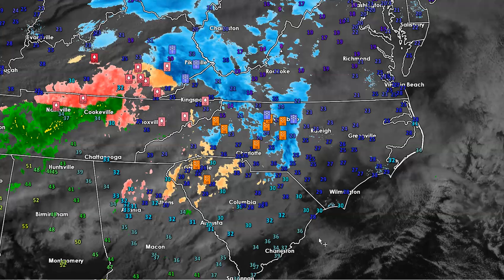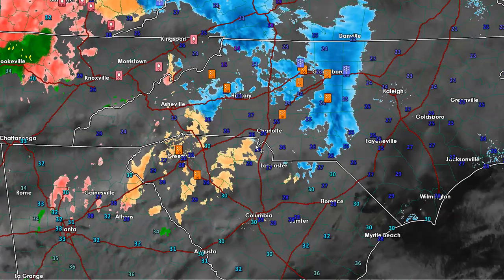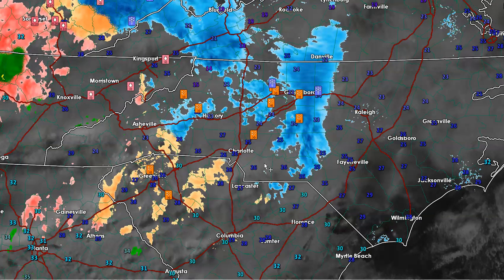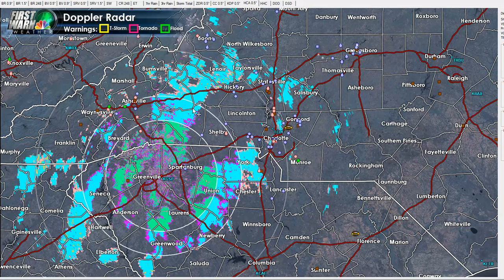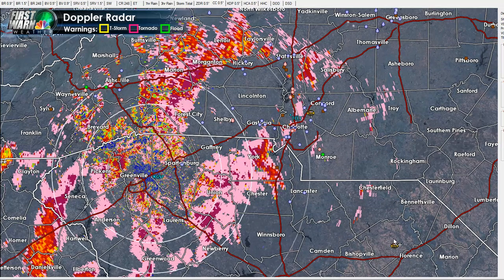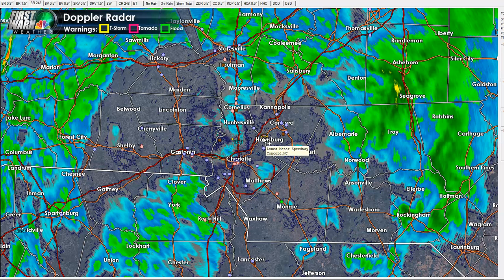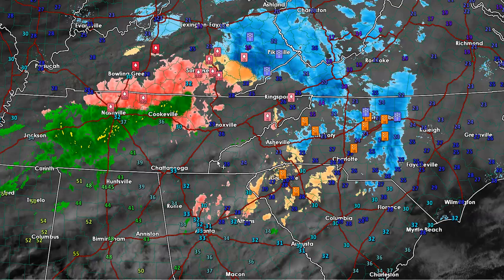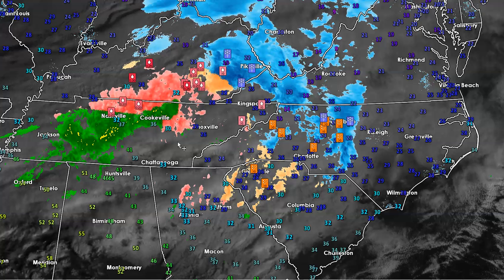Winter Weather Update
Quick update on the winter storm progressing quicker than expect this morning.